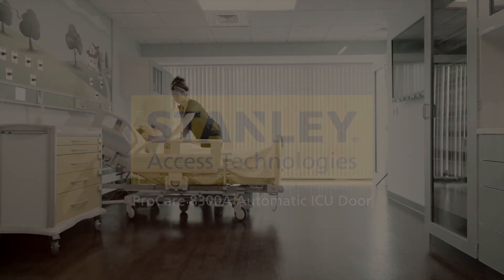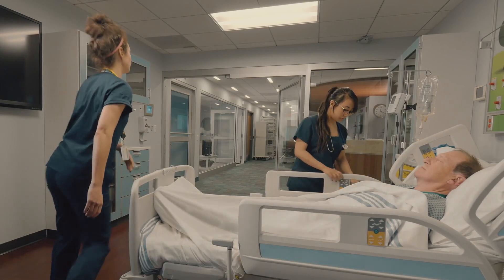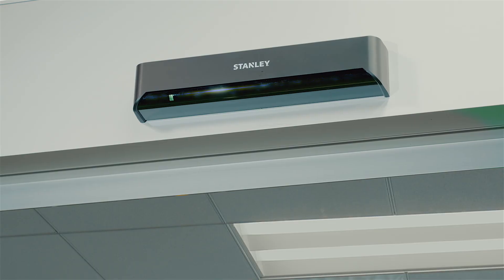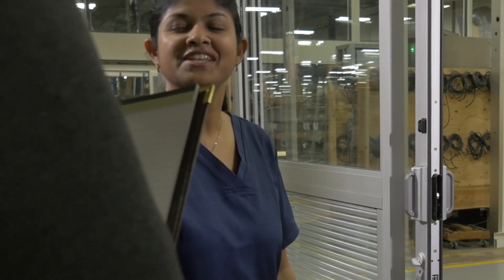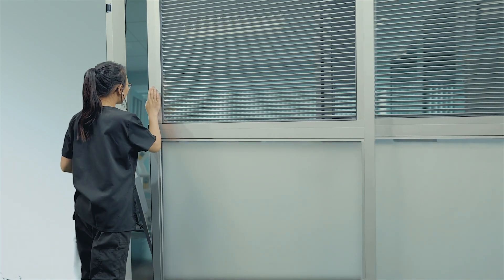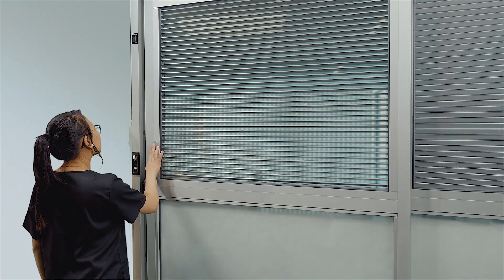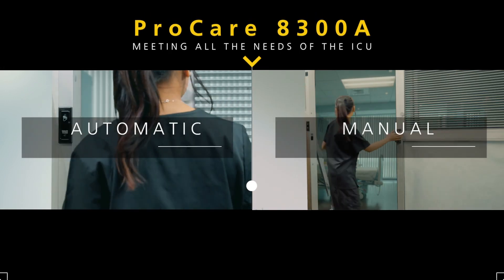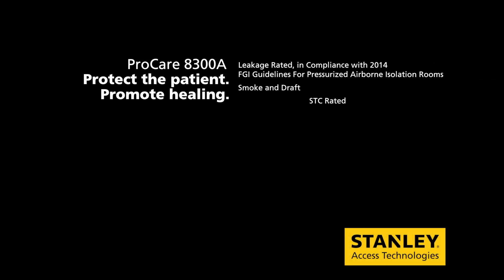STANLEY ProCare 8300 Automatic ICU Door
The perfect balance of infection control for patients with monitoring control for caretakers.

• Touchless activation for infection control.
• Intuitive switch for manual slide mode, giving caretakers control over the door opening after they leave the room so they can better monitor patients. Our exclusive Power Assist Technology makes sliding manually 3 times easier.

SOLUTIONS FOR
• Rough Opening Width Range: 84.5” - 108.5”
• Clear Door Opening Width Range: 37.3" to 49.3";
• Patient Privacy
• Frequent Swing Out and Reset
• Infection Control

APPLICATIONS
• ICU/CCUs
• Hospital Pharmacies
• Operating Rooms
• Corridors
• Pressurized Isolation Rooms
• Smoke Rated Rooms
• Emergency Department Treatment Rooms
• Pre/Post Surgery Rooms
• Same Day Surgery Rooms
• Trauma Rooms

Healing the critically ill. It’s what ICUs are dedicated to.

Yet, according to the New England Journal of Medicine, 35% of ICU patients will contract a Hospital Associated Infection, threatening their recovery.

That’s why STANLEY has improved our ProCare 8300 ICU door to help prevent the spread of infection.

Introducing the ProCare 8300A.

It automatically opens with a wave of a hand – there’s no need to touch a handle and risk contacting germs.

It also opens quickly, quietly and smoothly.

And closes safely, thanks to our overhead sensors.

If these sensors detect a person or object within 2 feet of either side of the door, they keep the panel open until the path is clear.

But STANLEY did not stop here.

We did extensive research with ICU nurses and discovered an important fact: They can’t sufficiently monitor their critically ill patient when there is a closed door separating them.

So, we designed the 8300A to give control back to the nurses. They simply switch the door into manual mode

and can easily pull the door to the opening size they need. Our exclusive Power Assist technology makes sliding 3 times easier than other automatic ICU doors.

(alt 1) And can control the door using 3 times less force than other ICU doors thanks to our exclusive Power Assist technology.

(alt 2) And our exclusive power assist technology allows them to easily operate the door, using 3 times less force than other ICU doors on the market.

Whether in manual or auto mode, we covered all the needs of the ICU room, including options for electric striking to ensure a mechanically secure positive latch for isolation rooms,

and for privacy glass and blinds.

Just like the ProCare 8300, the ProCare 8300A makes the environment for patients and caregivers easier

safer.

And quieter.

In the ICU, life hangs in the balance. The new ProCare 8300A is the only automatic ICU door that balances infection control for patients with monitoring control for nurses.
For a new level of protecting the patient, and promoting healing.

That’s performance in action.